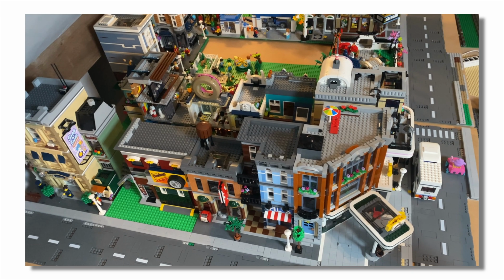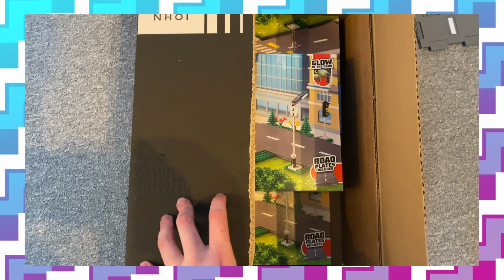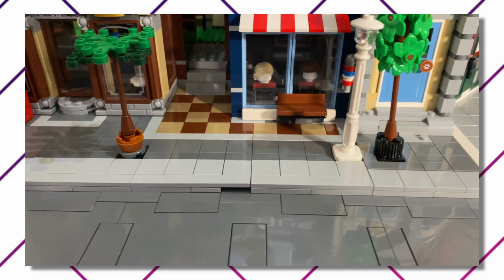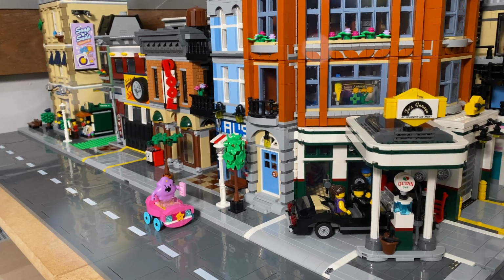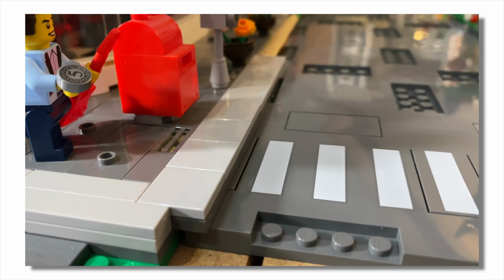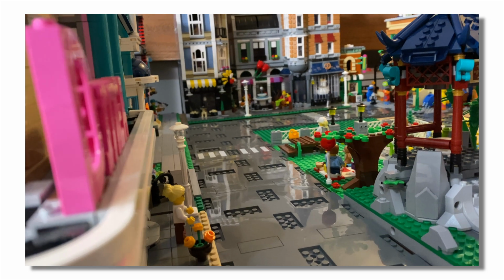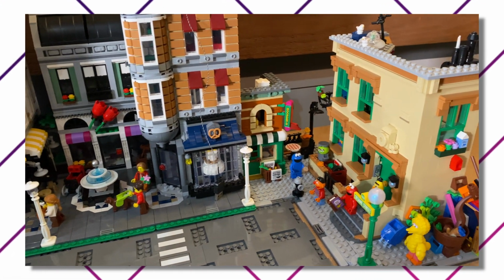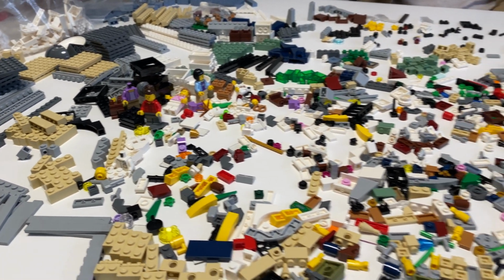I ABANDONED 1 MOC & Built Another In The LEGO City!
For this weeks LEGO City Update for Feb 2021 we have tidied up those LEGO Road Plates, added in a new one way street and built and added a modular building remoc!

Thanks to everyone who commented with an emoji last week it was great fun to see and I really appreciate it.

00:00 - Intro and feedback from last week
00:26 - Modular of the week!
00:45 - Polishing the front of the city and road plates
02:17 - Tuning garage MOC updates
02:53 - Raising the city for cheap (to work with the Road plates)
03:59 - Got distracted and started working on park road!
04:39 - "Genius" idea, modular REMOC for the city - NIGHTMARE!
08:17 - What do you think of the updates this week?